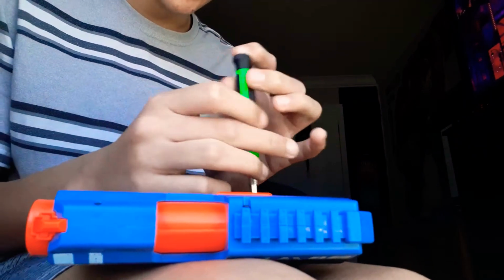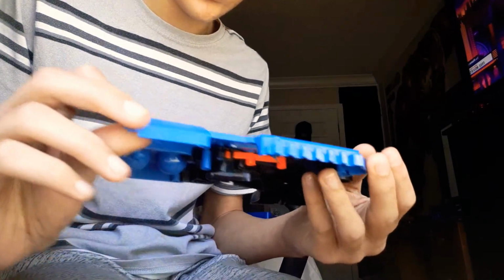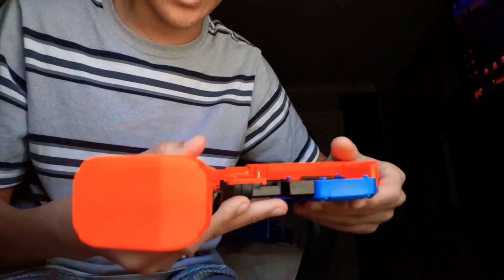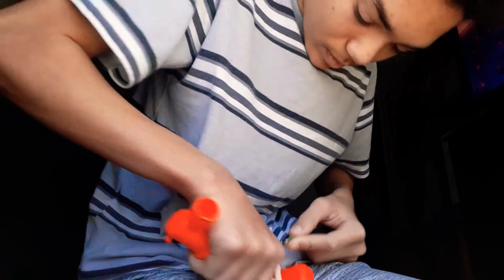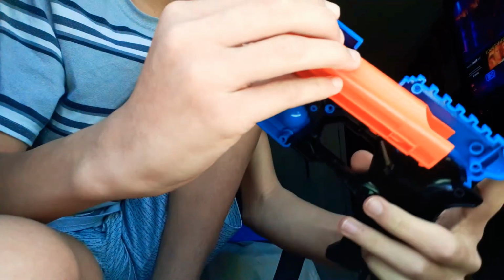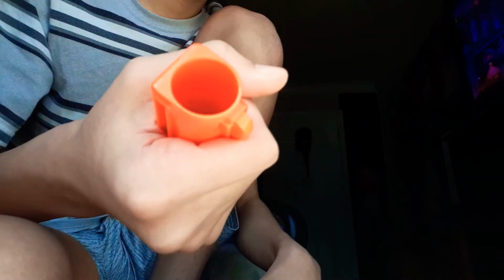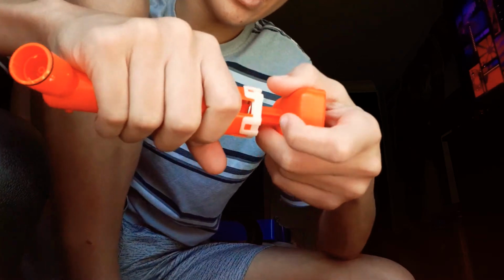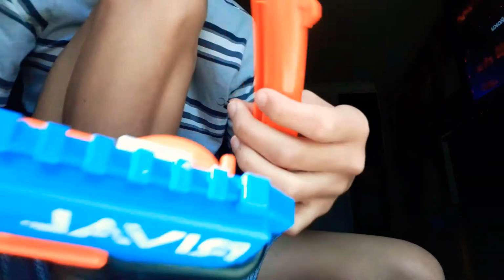how to properly clean your rival knockout. | pt2 (And fix seal)